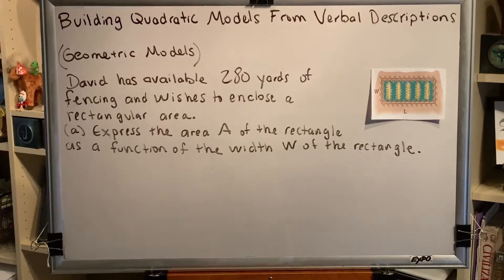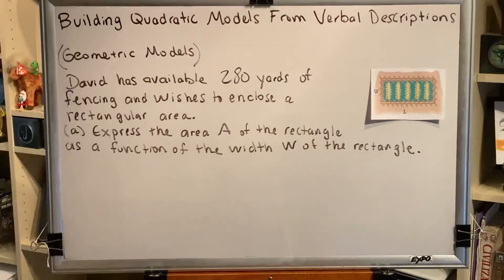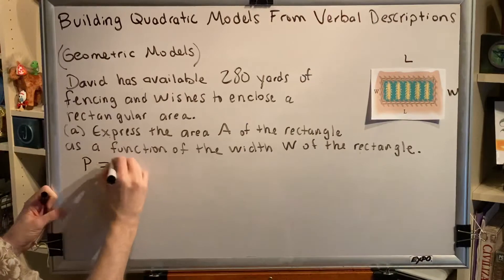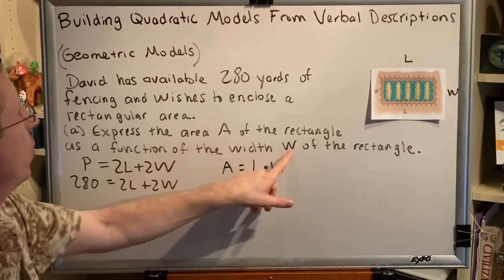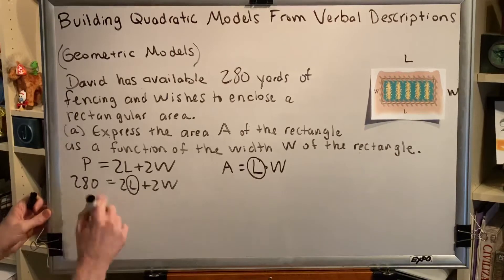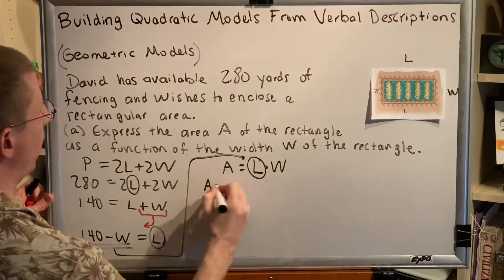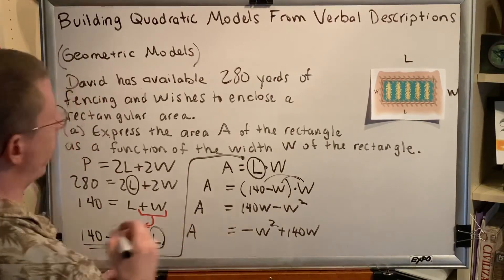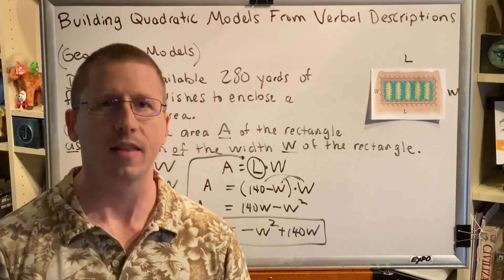Building Quadratic Models From Verbal Descriptions (Geometric Models) (Part 2)